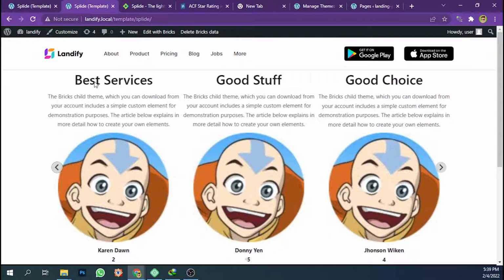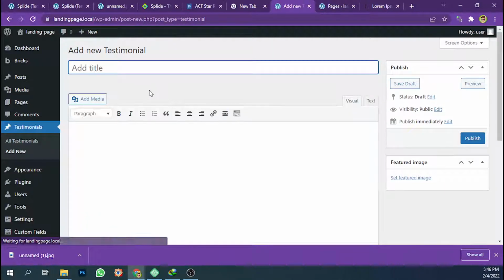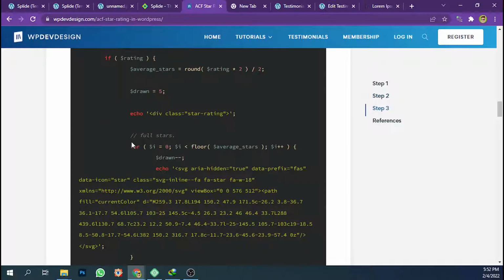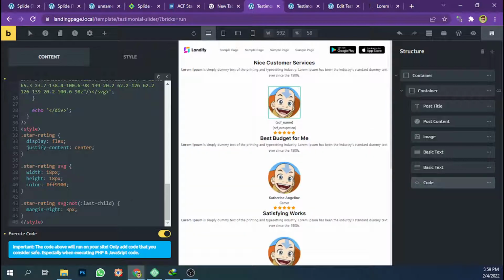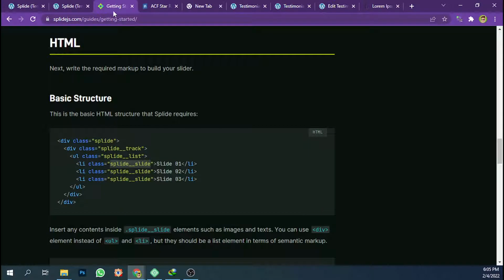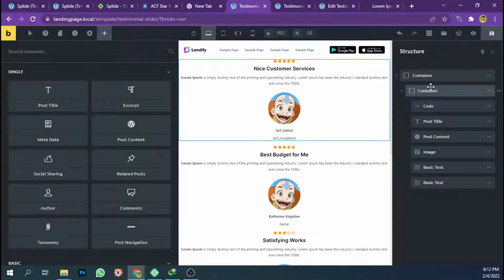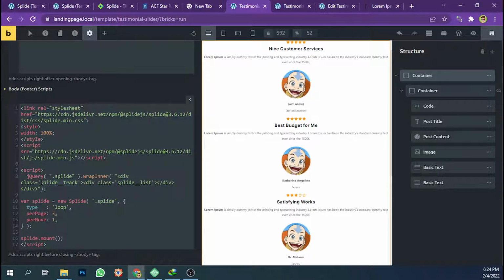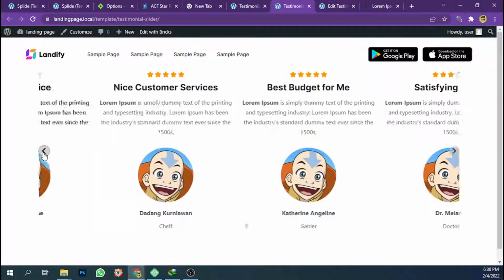Create Carousel Testimonial in Wordpress + Bricks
Create Testimonial CPT with custom field then display it as a carousel in Wordpress using Bricks and SplideJS.

Required Plugin:
CPT UI
Advanced Custom Field